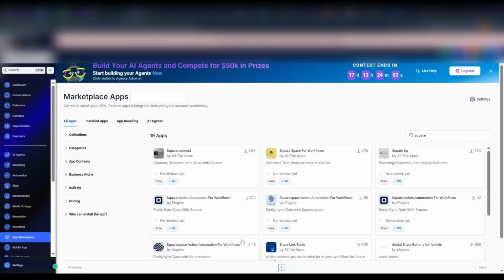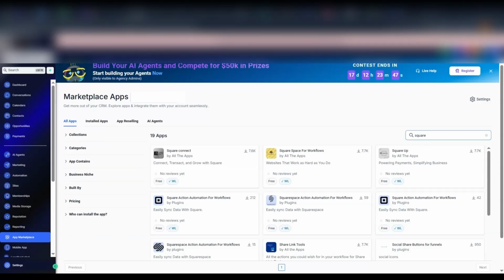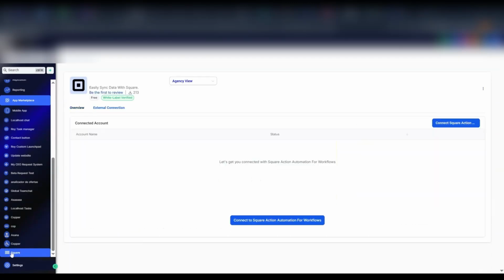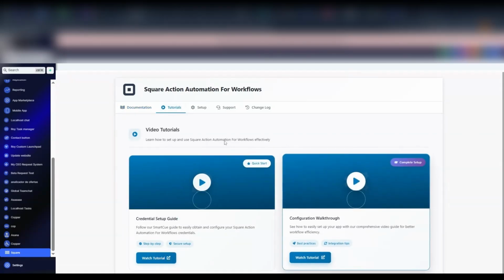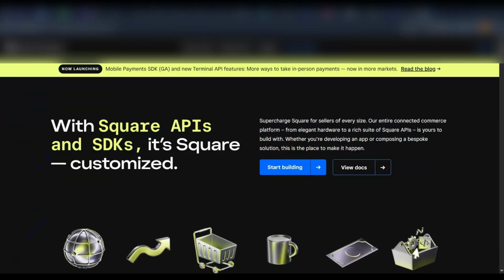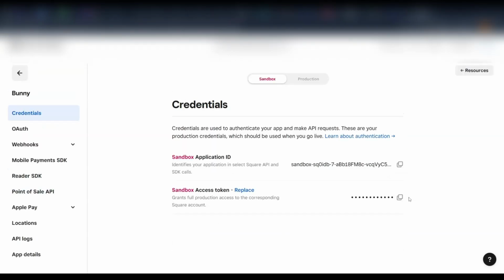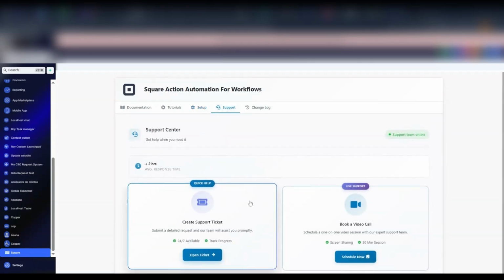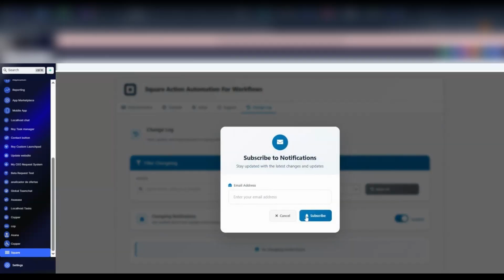Square Action Automation for Workflows: Complete Setup Tutorial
In this tutorial, we’ll guide you through the installation and setup of Square Action Automation for workflows. You’ll learn how to integrate Square’s features into your automation processes, streamline payment processing, and manage transactions efficiently. We’ll cover the user interface, configuration options, and tips for leveraging Square’s capabilities in your workflows.

How to install Square Action Automation from the App Marketplace 🛠️
How to navigate the Square interface and explore its features 📚
How to configure payment processing and transaction settings 🔑
By the end of this tutorial, you’ll have Square Action Automation fully installed and configured—ready to enhance your payment processing and streamline your business operations! ✅

00:00 Introduction and Overview
00:10 Installing the Application
00:37 Navigating the Interface
01:01 Setting Up the Application
01:41 Support and Final Steps